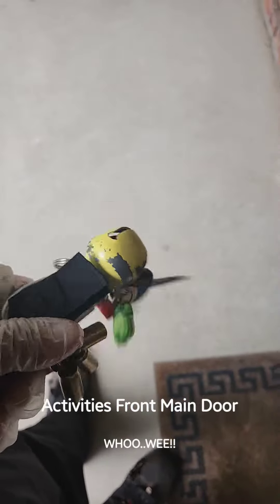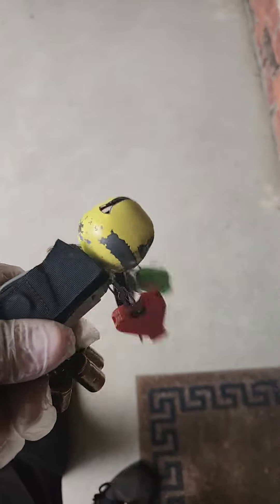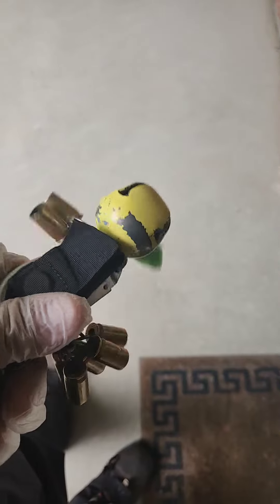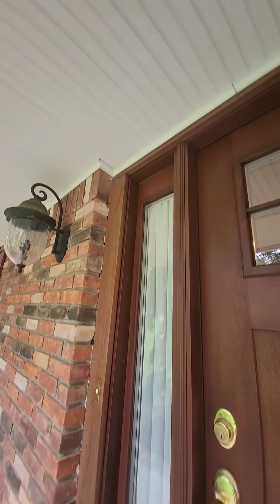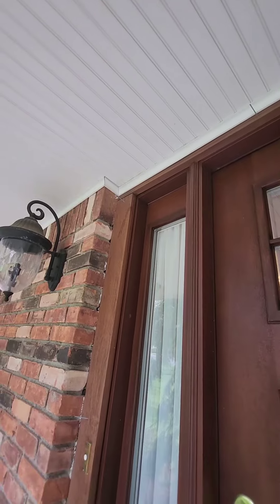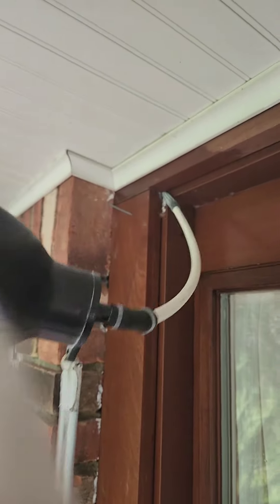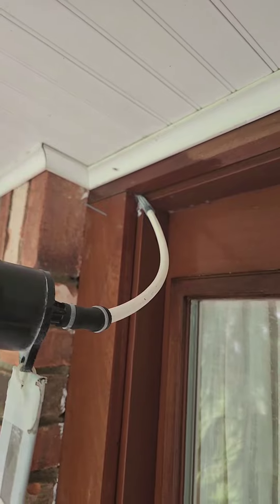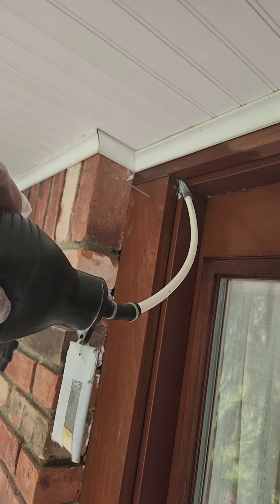Wasps Activities Front Main Door